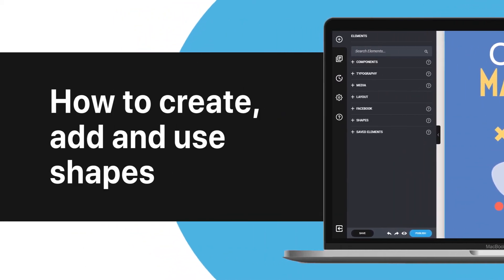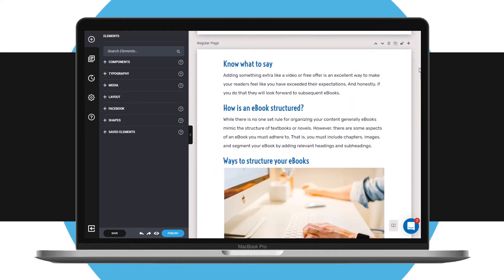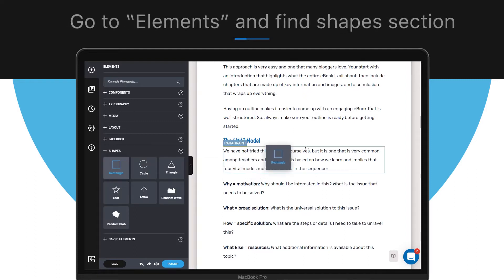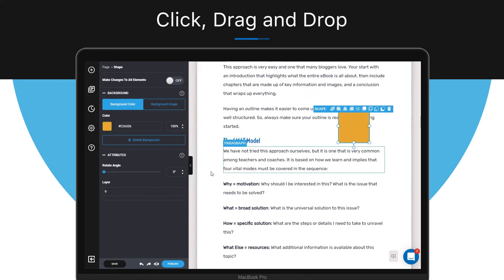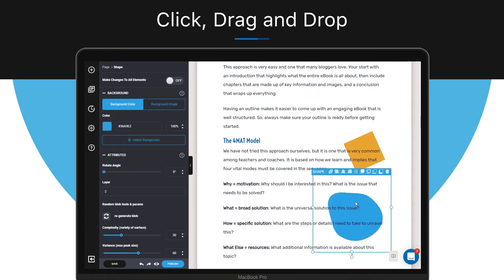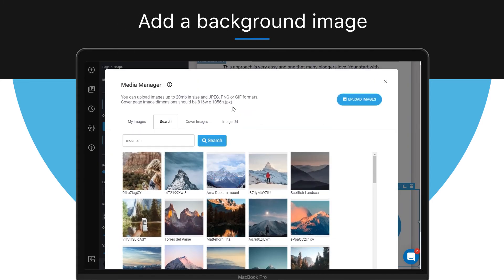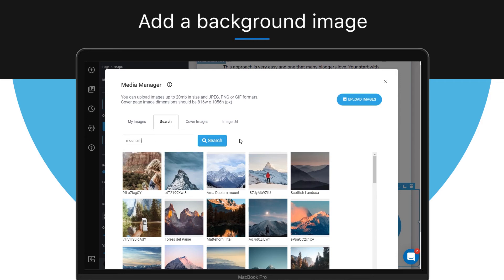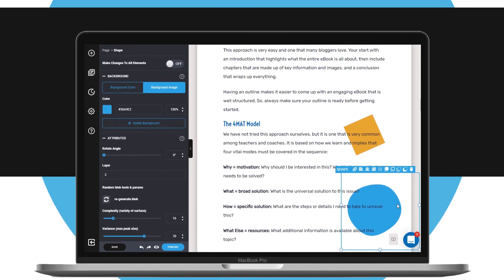How to Create, Add and Use Shapes